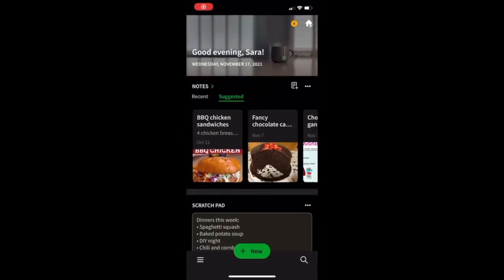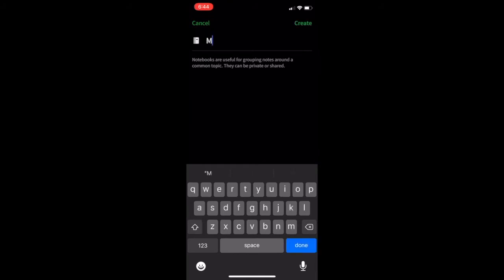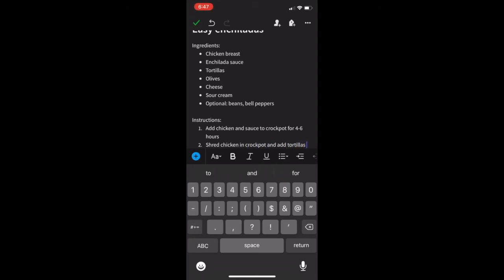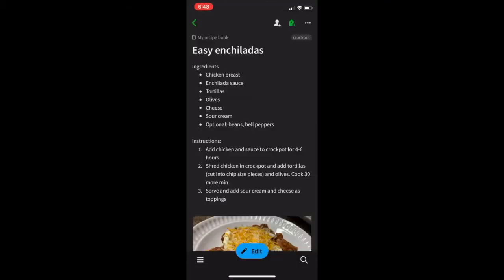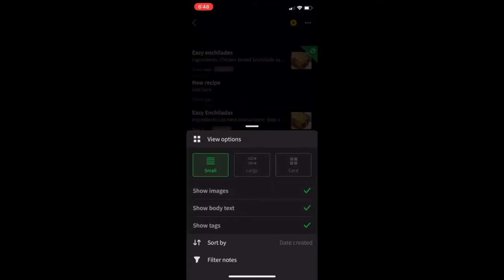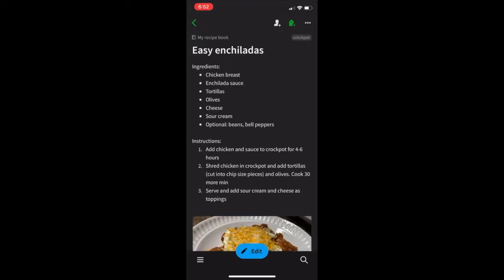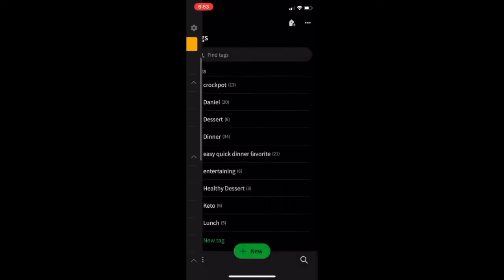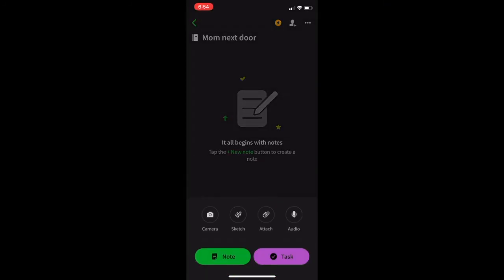EVERNOTE 101: How to use Evernote on your iPhone - the basics for beginners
This Evernote tutorial will show you the basics of how to use Evernote on your iPhone for Evernote beginners. This video will show you how to get started by reviewing:

0:00 How to use Evernote on your iPhone
0:44 How to create a notebook (binder) in Evernote
1:30 How to make a note in Evernote
2:55 How to find your notes in Evernote
3:30 What is the scratchpad in Evernote?
3:56 How to move a note to a different notebook in Evernote
4:32 How to edit tags and delete tags in Evernote
5:21 How to make a sketch in Evernote

One of my favorite uses for Evernote is to use it to organize my recipes - watch this video for more information about TIPS FOR ORGANIZING RECIPES USING EVERNOTE

HAVE WE MET YET? My name is Sara. I’m a mom, a wife, and I work full-time. I love to help and inspire others, and to find easier and better ways of doing things.

Dare to Lead by Brene Brown

You are a Badass by Jen Sincero

You are a Badass at Making Money by Jen Sincero

Fierce Conversations

My Orange Duffle Bag: a Journey to Radical Change by Sam Bracken

5 Second Rule by Mel Robbins

Organize Your Team Today by Jason Selk

Relentless Solution Focus by Jason Selk